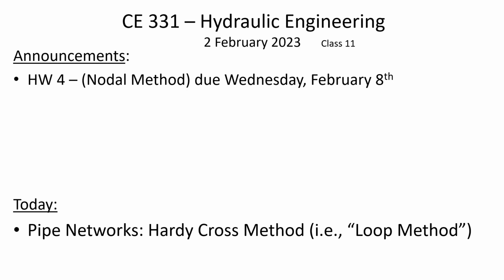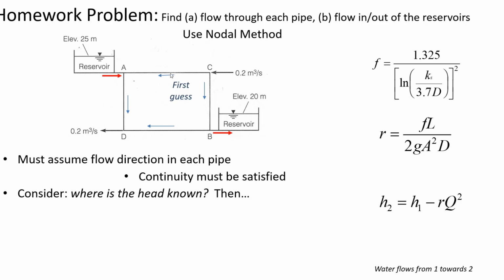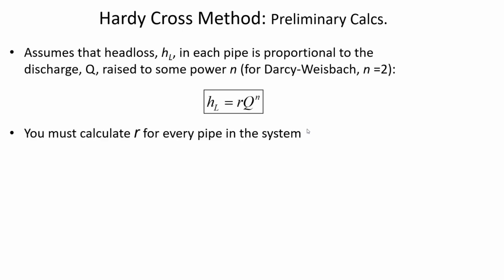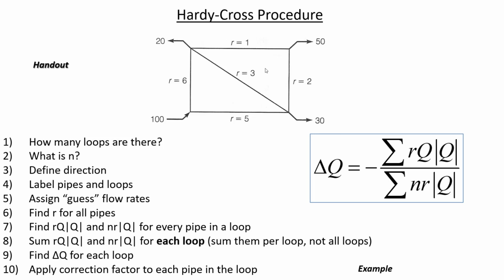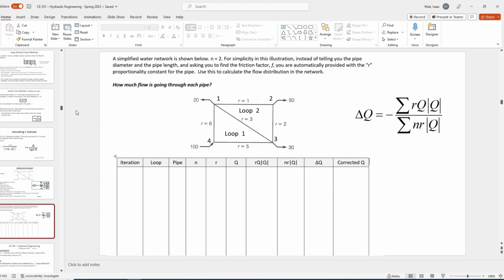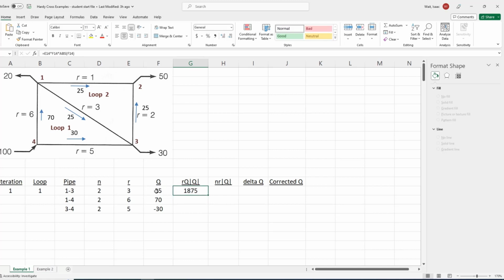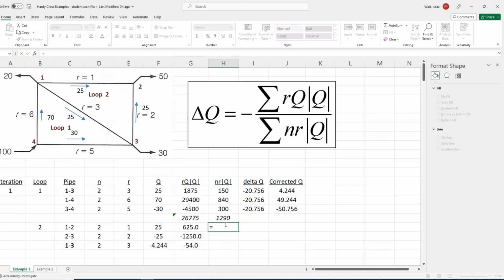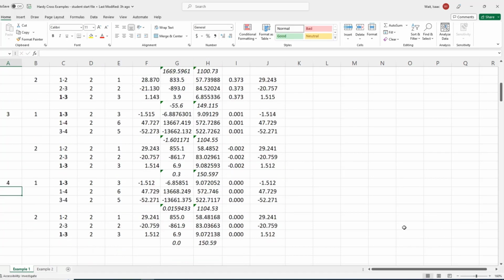Introduction to the Hardy Cross Method for pipe networks - CE 331, Class 11 (2 Feb 2024)